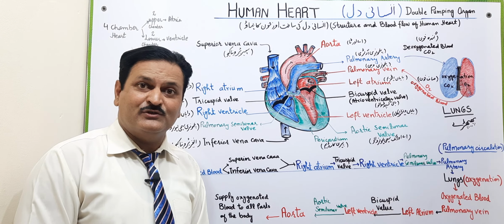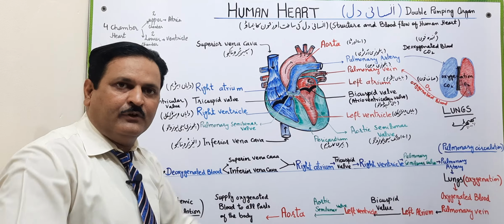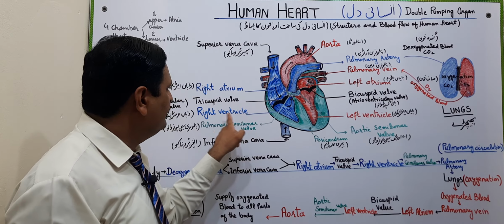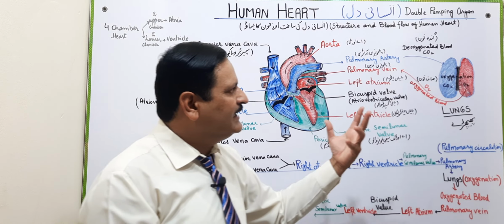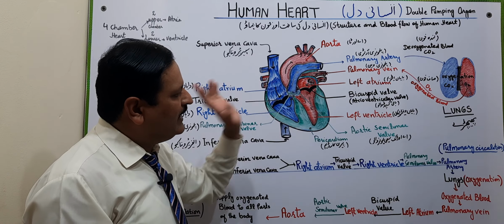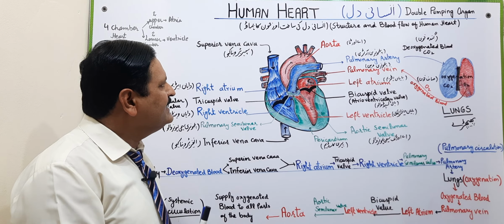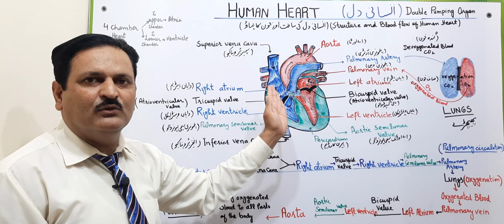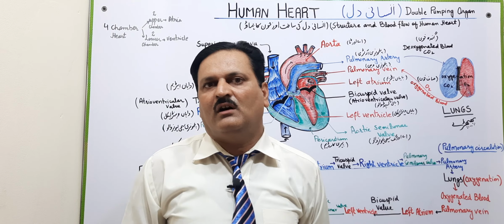Internal structure of Human heart||Blood flow in human heart||path of blood in human heart